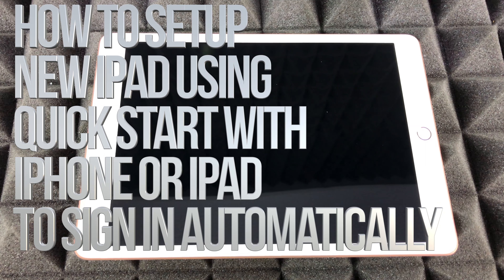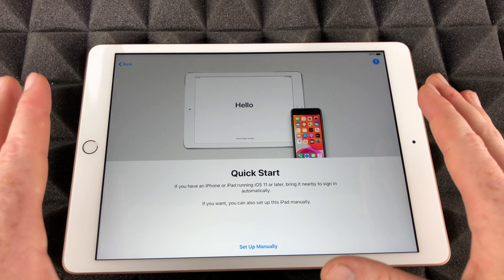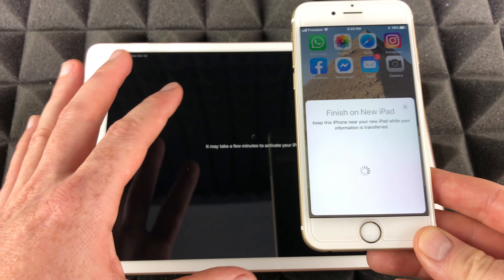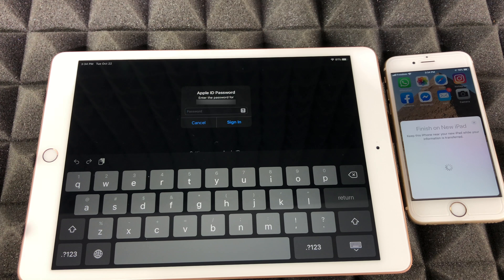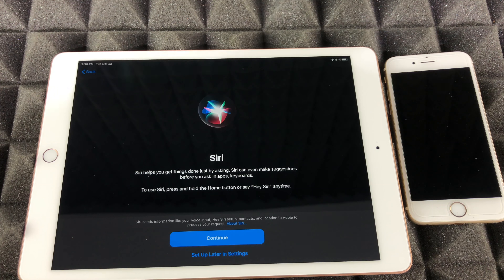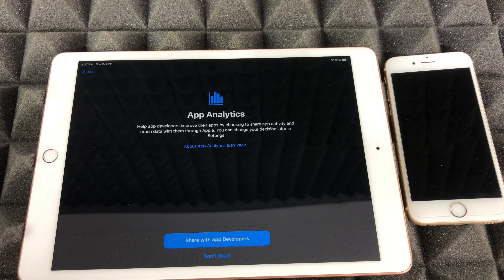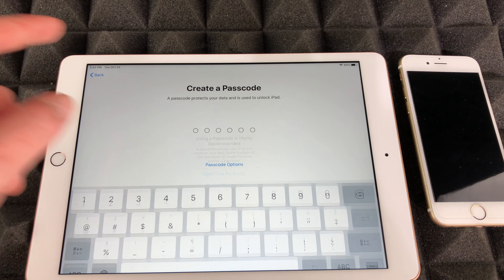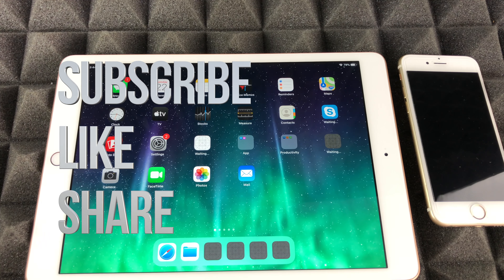How to SetUp New iPad using Quick Start with iPhone or iPad to sign in automatically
iPad Set Up Guide with Quick Start feature